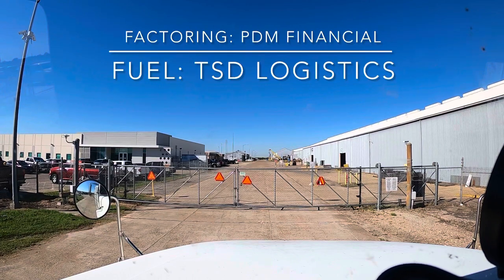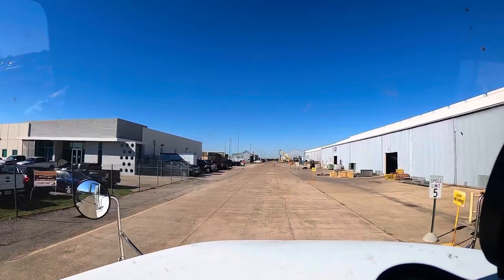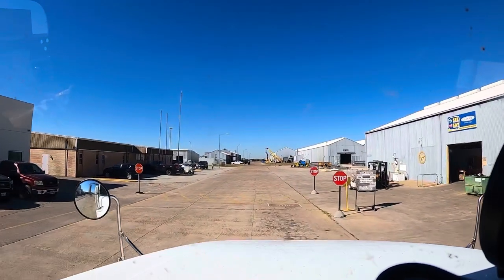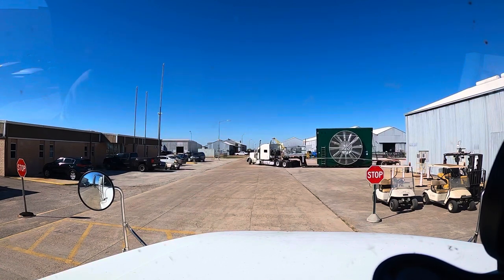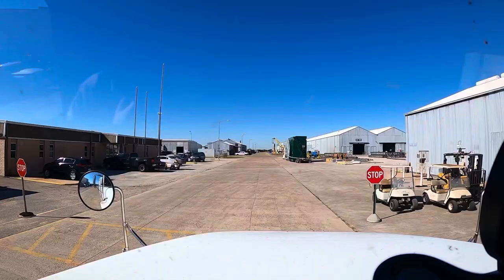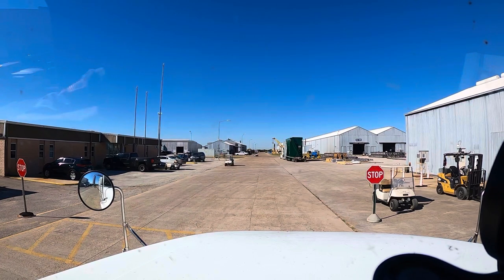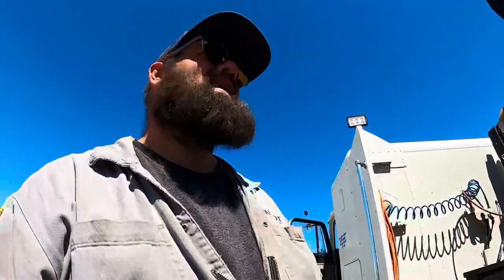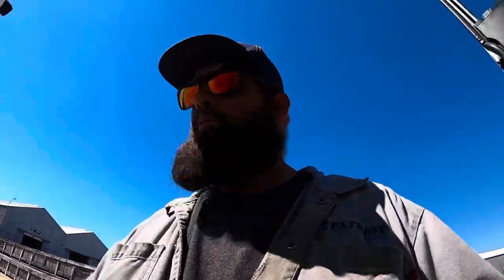GPS sent me through Downtown Houston | TX to Ky with cooling tower Blades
Give Rance a call or email for Insurance he doubled my Coverage and slashed my rates by over 30%
Insurance
Iron Insurance Agency
Ranse Savage

PDM Financial LLC
Best Factoring Company

Fuel
TSD Logistics

Vlog about what it’s like Trucking in a Single Axle Semi

2000 Freightliner FLD 112

2018 Kerr Built 53’ StepDeck
Hydraulic tilt deck
17.5K wireless winch
Airbags
16’x24’ steel tarp
24’x27’ lumber tarp